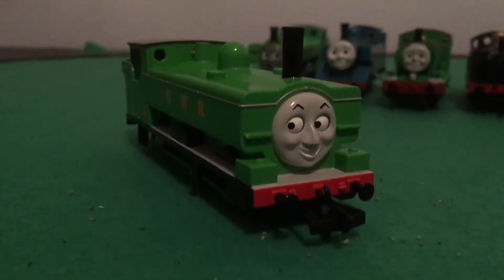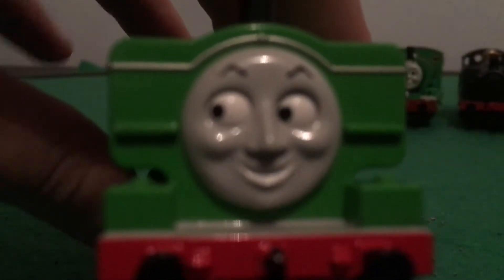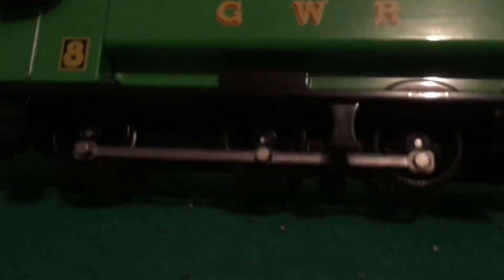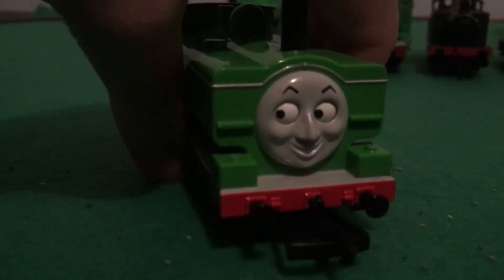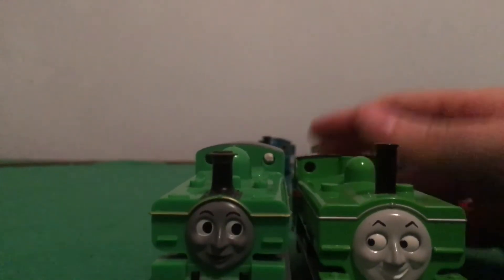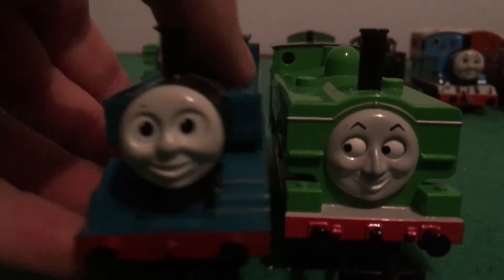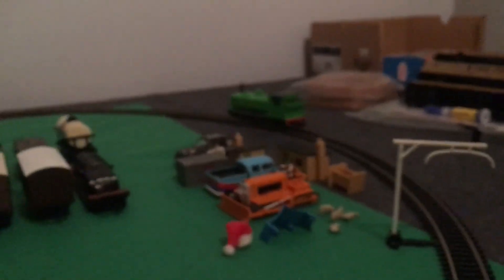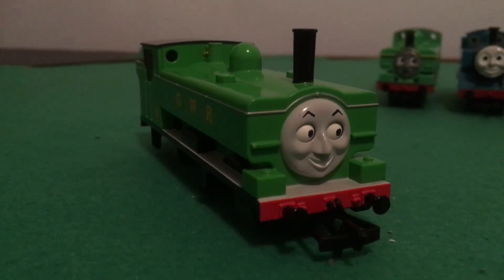Bachmann duck review